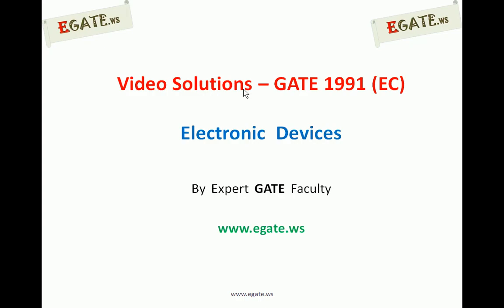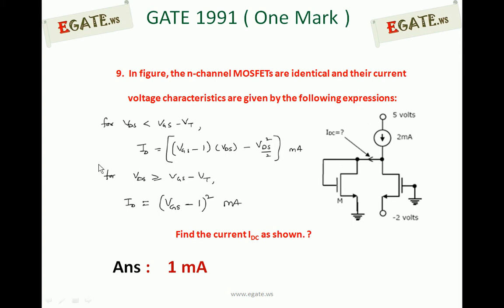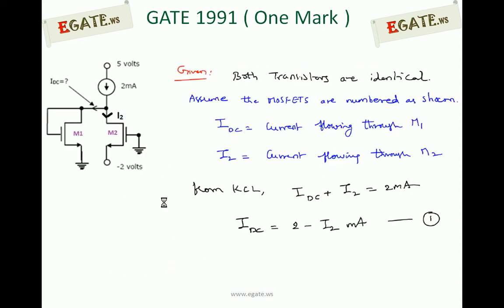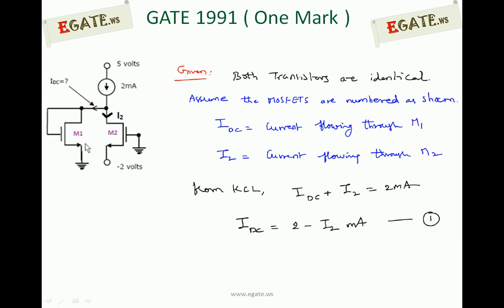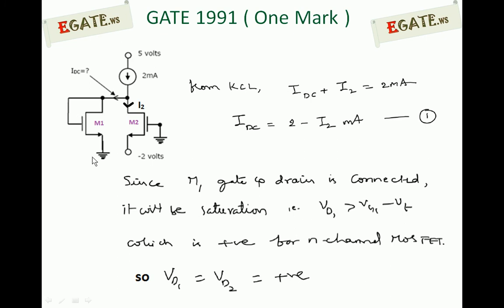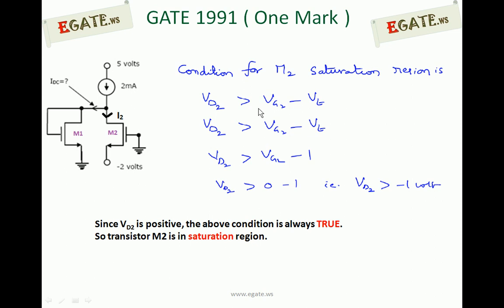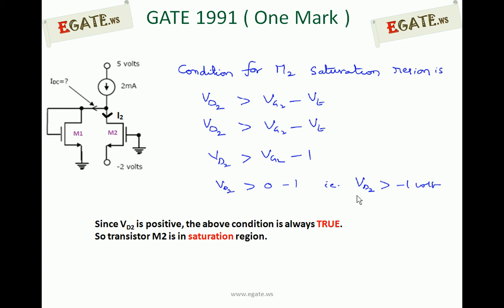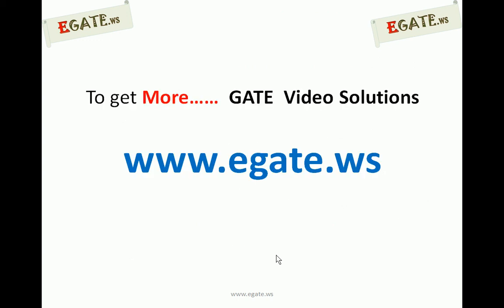Solution to GATE 1991 Electronic Devices (One Mark) - MOSFET Problem